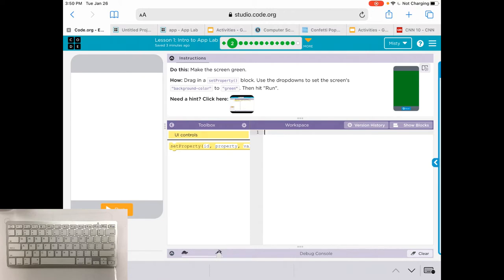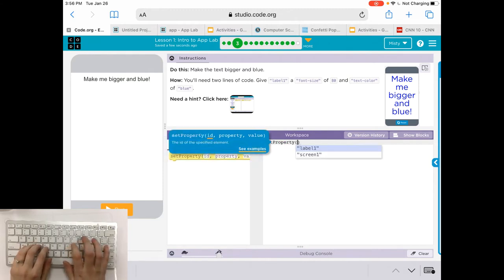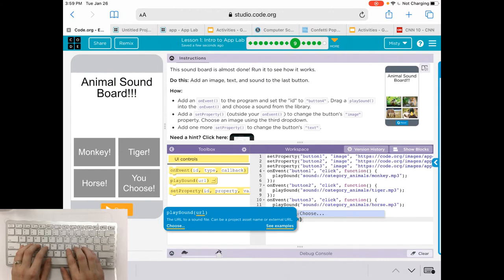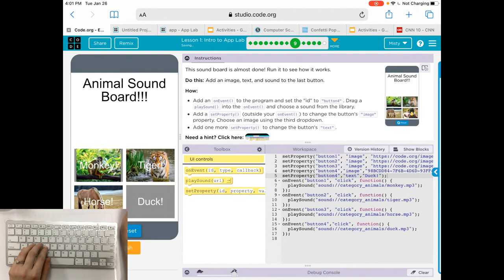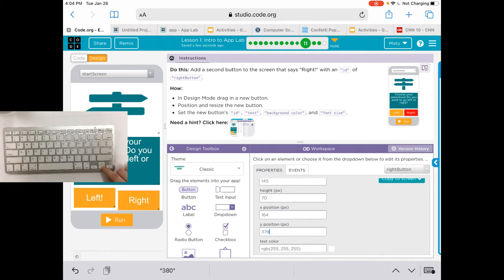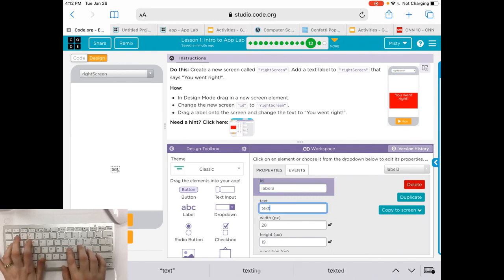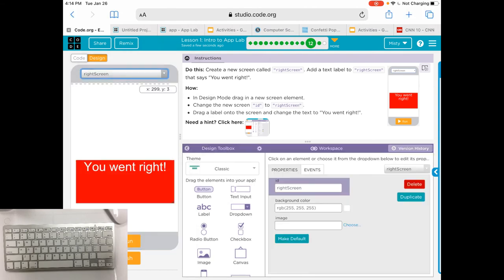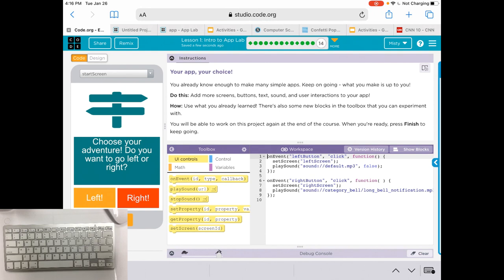Tips for Code org on iPad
Using code.org on an ipad can be very frustrating. This video will walk you through the Intro to App Lab lessons showing you tips and tricks for using code.org on the ipad.